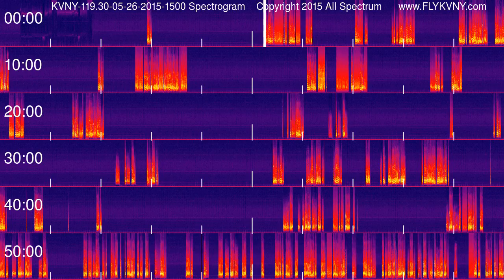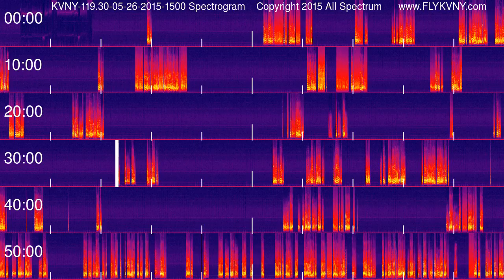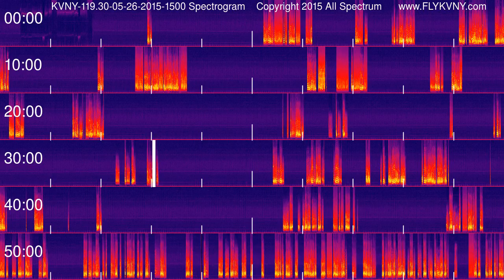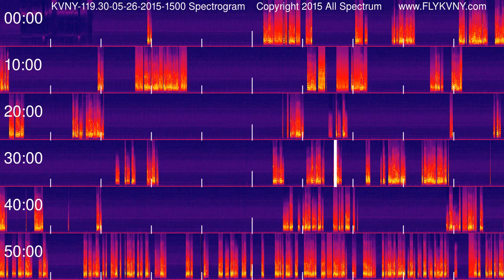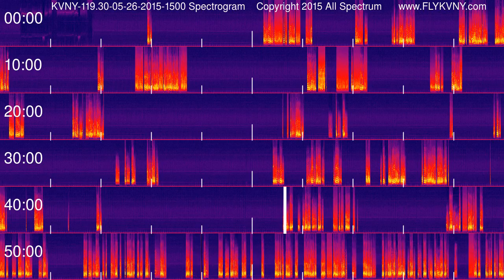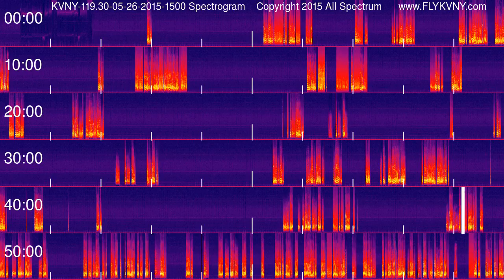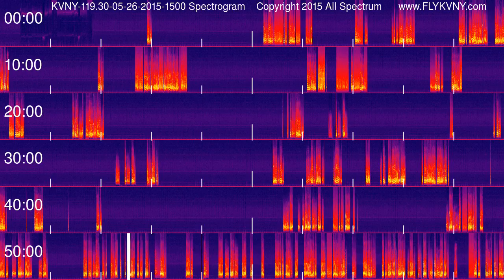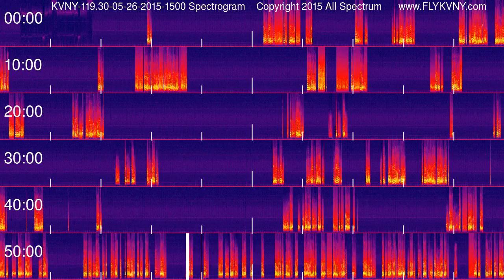Van Nuys Airport Tower Recordings 119.3 MHz 05-26-2015 1500 hour Spectrogram